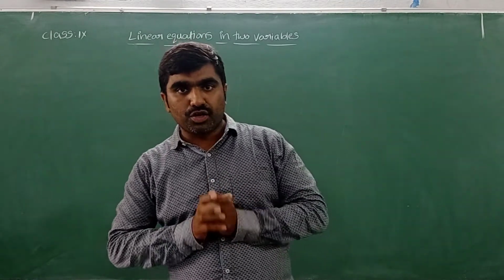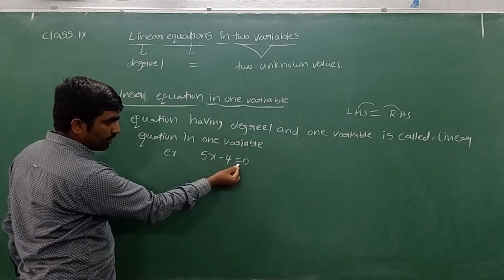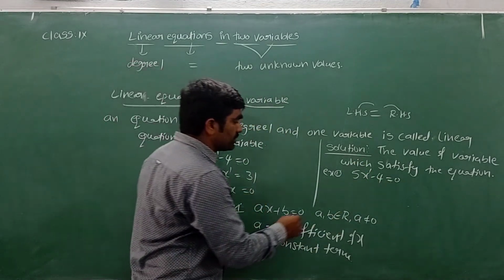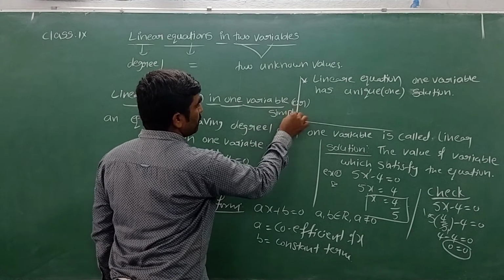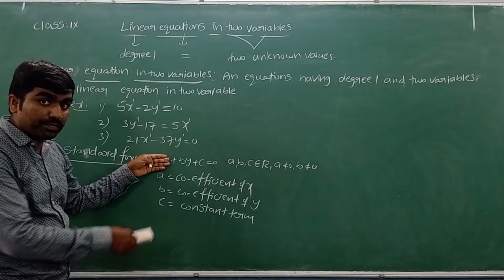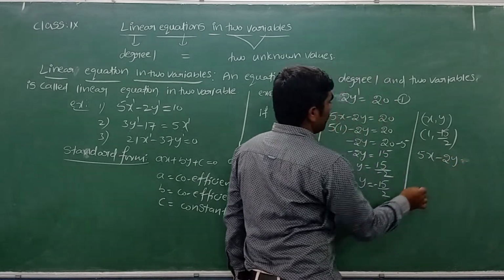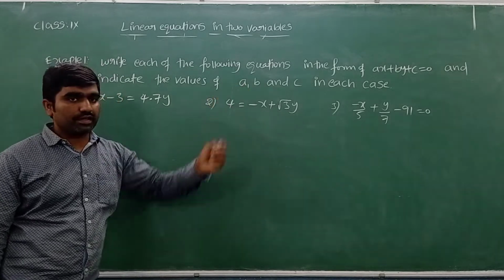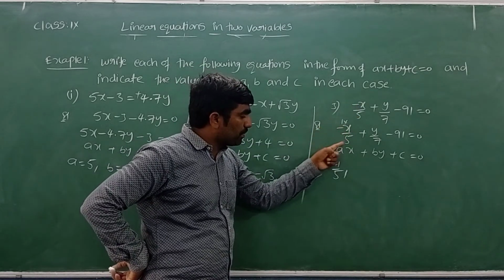27 July 2021